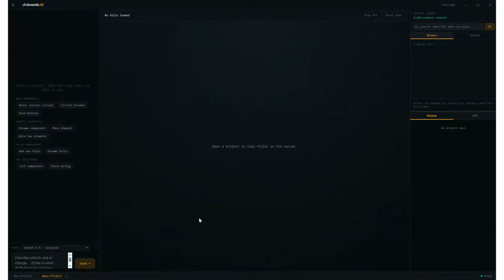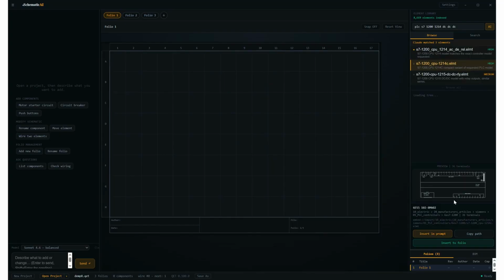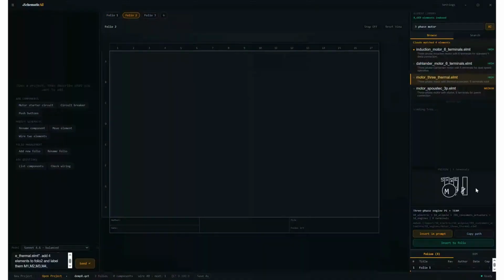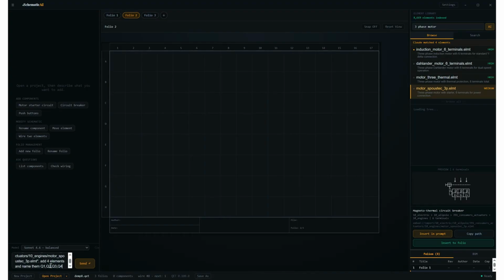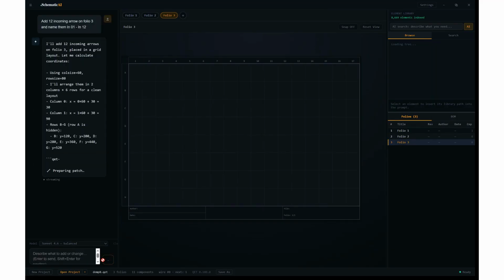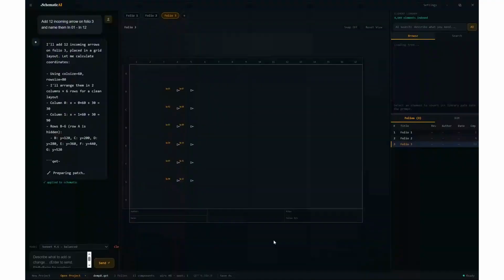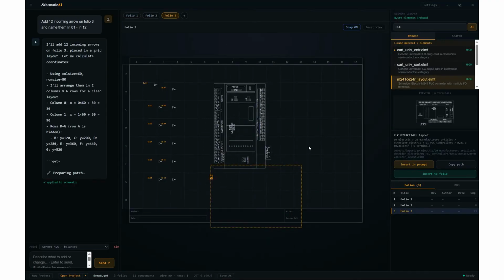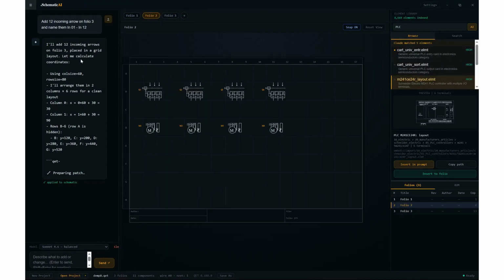Get Started with eSchematicAI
# AI-Powered Electrical Schematics: Getting Started with Schematic AI ⚡🤖

Welcome to the future of electrical engineering! In this tutorial, we dive deep into **Schematic AI**, a revolutionary tool that uses Artificial Intelligence to automate your schematic design process.

Whether you are a beginner using our drag-and-drop library or a pro using advanced text prompts to generate complex circuits, this video covers everything you need to know to get started.

### 📋 What You’ll Learn:
* How to configure **API keys** and **Ollama** for local LLM models.
* Creating and managing your first project.
* Using the **AI Search Area** to find and insert specific components like PLCs.
* **Pro-Level Prompting:** How to generate multiple elements (Q1, Q2, Q3...) in seconds.
* Mastering the **Canvas**: Key shortcuts for rotating, moving, and selecting.
* **Wire Mode:** How to efficiently connect terminals with keyboard shortcuts.
* Exporting your finished work by folio or entire project.

### ⏱️ Timestamps:
**00:00** – Setting up API Keys & Ollama
**01:15** – Creating a New Project
**02:30** – Adding Elements via AI Search
**04:45** – Advanced Scripting & Custom Prompts
**06:20** – Canvas Controls (Rotate, Select, Undo)
**08:10** – Wire Mode & Schneider PLC Connections
**10:30** – Exporting your Folios
**12:00** – Summary & What's Next

### ⌨️ Key Keyboard Shortcuts:
* **[ R ]** – Rotate selected element
* **[ W ]** – Toggle Wire Mode On/Off
* **[ Undo ]** – Standard CTRL+Z functionality supported

### 🚀 About Schematic AI:
Schematic AI bridges the gap between technical requirements and visual design. By understanding industry terminology, the software allows you to "speak" your schematic into existence, saving hours of manual drafting time.

**Important Note:** Always remember to specify your **Folio Number** in your commands! (Example: "Add a motor to folio number one").